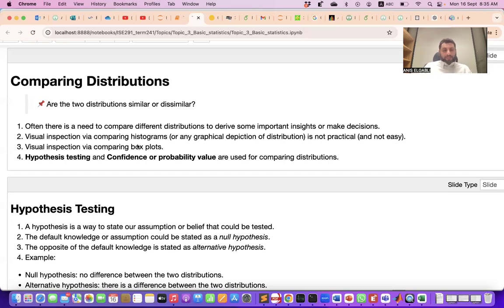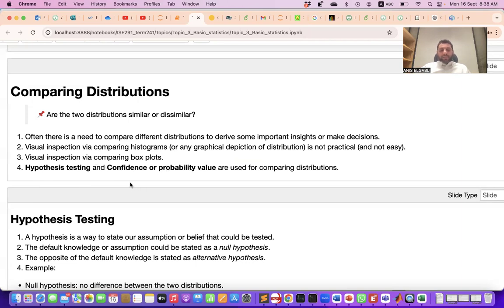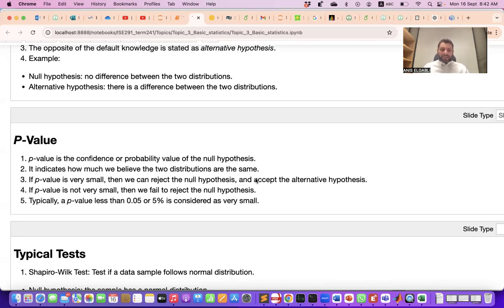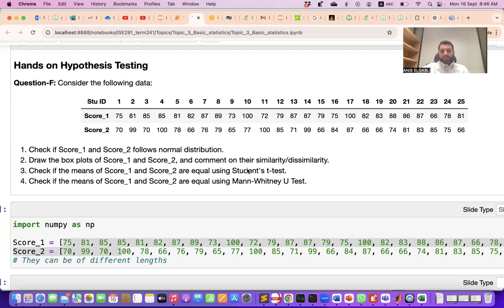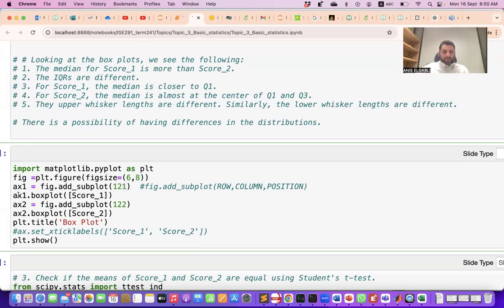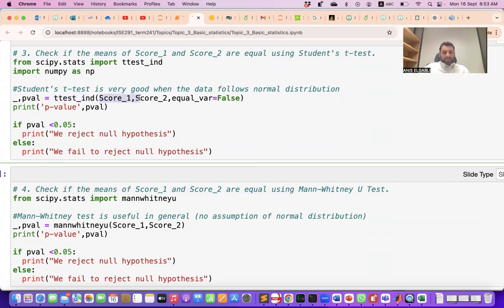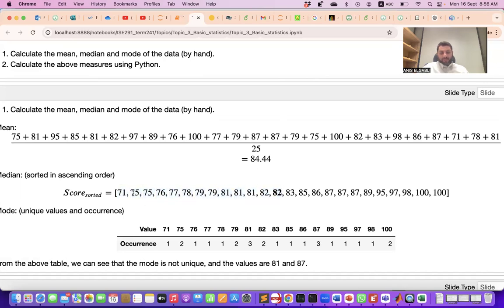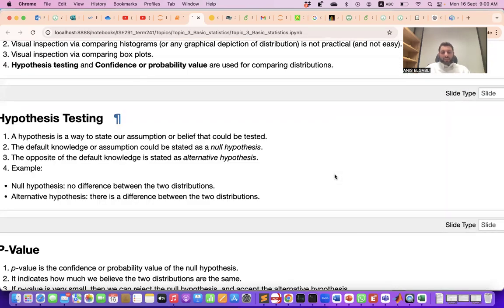Topic3 Basic Stat Lec5